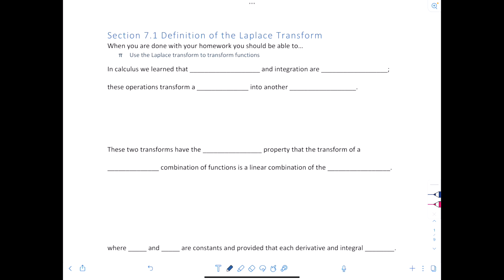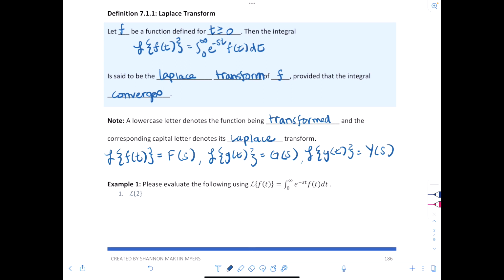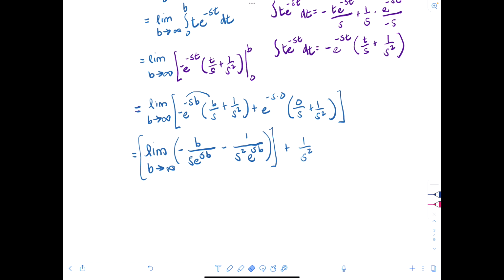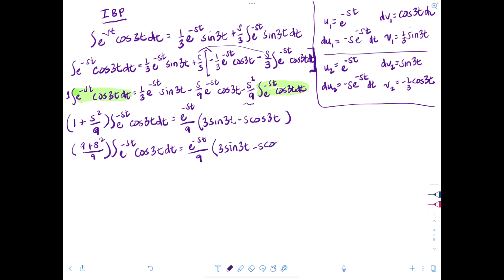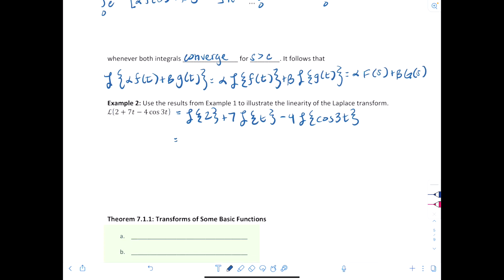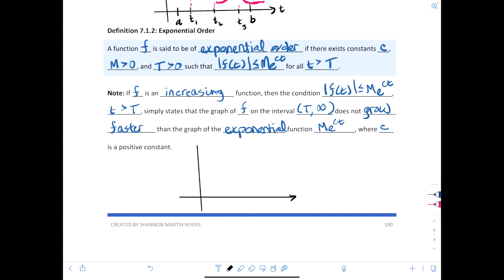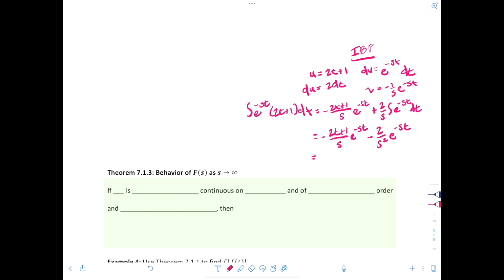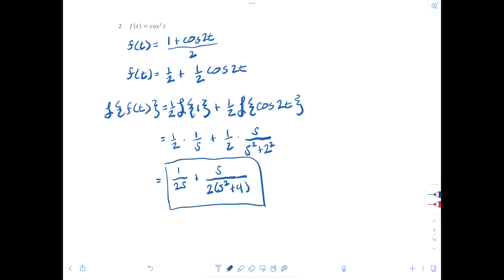DE 7.1 - Definition of the Laplace Transform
This video uses guided notes created by Shannon Myers based on the 11th Edition Zill Intro to Differential Equations text. We cover the definition of the Laplace Transform in this video.